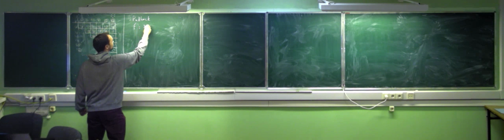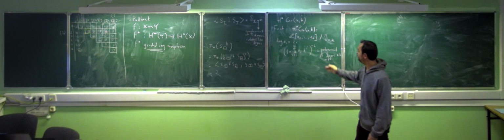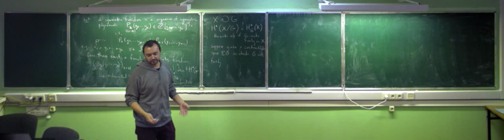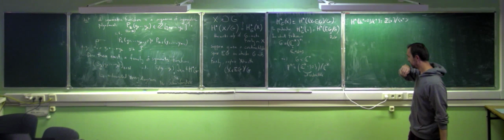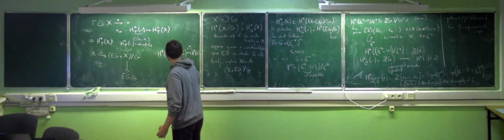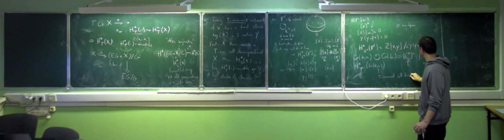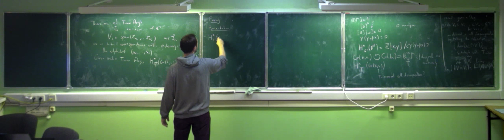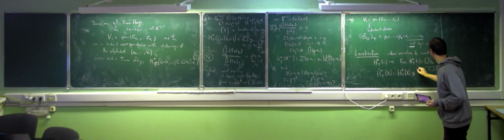Zinn-Justin 18 ноября